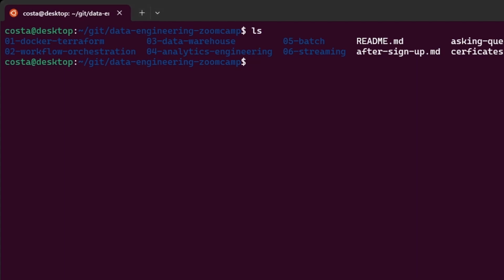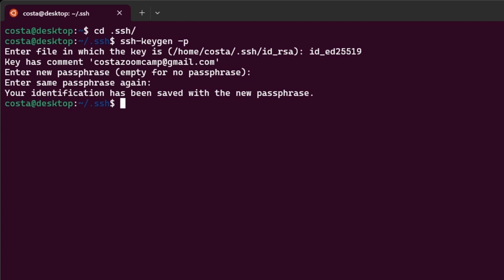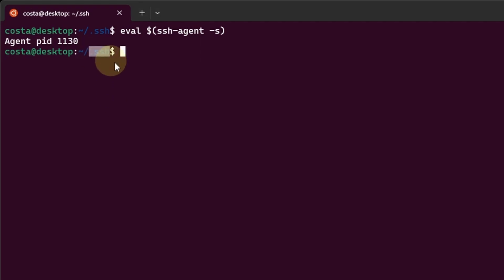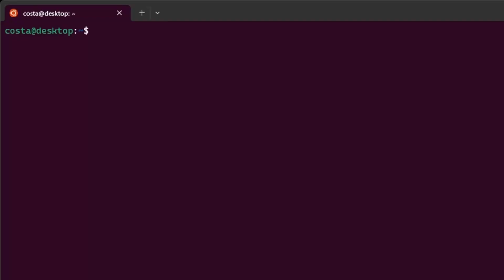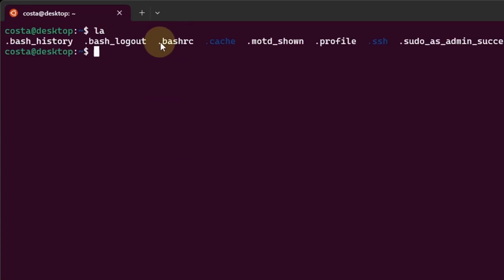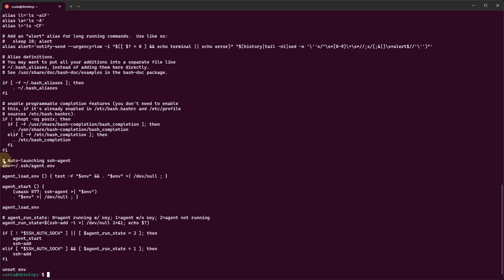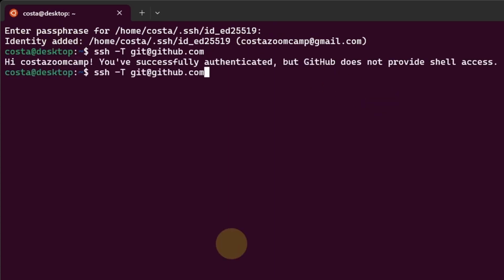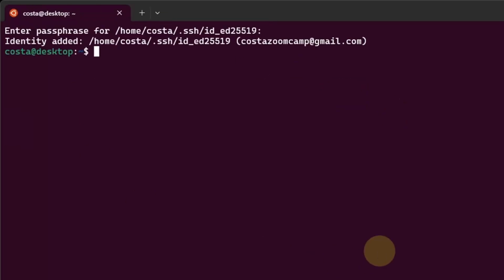Automate GitHub SSH Passphrases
Let's automate GitHub SSH passphrases to protect our keys, while working on Data and Coding projects.

Commands ⌨️
➡️ ssh-keygen -p
➡️ ssh-add id_ed25519
➡️ ssh-add -l

Chapters 🎬
00:00 Intro
00:16 Add SSH Passphrase
01:05 Test SSH Connection
01:28 Add Key to SSH-Agent
02:12 Re-Test SSH Connection
02:44 Automate SSH-Agent
03:03 Edit ".bashrc" File
04:18 Test Automation
04:40 Check "agent.env" File
05:10 Conclusion